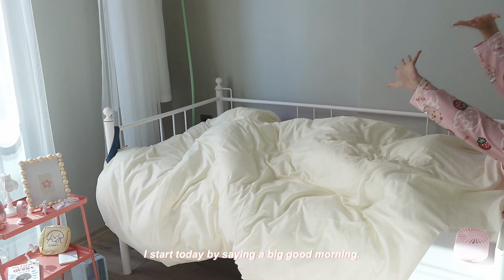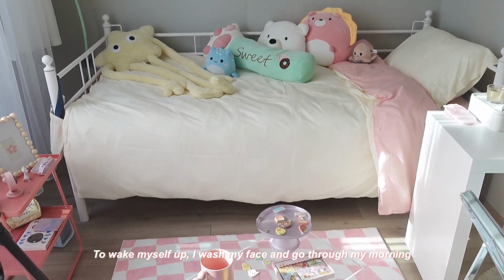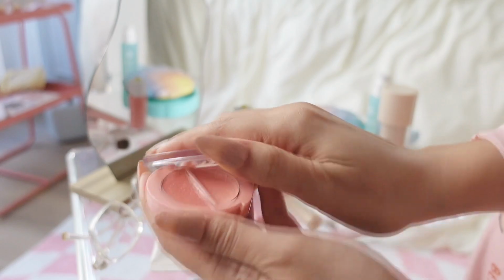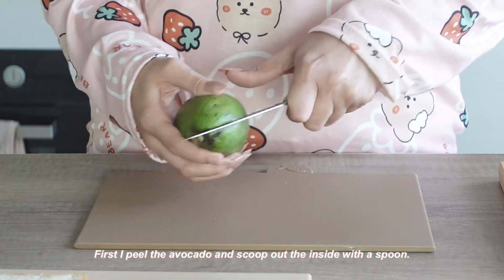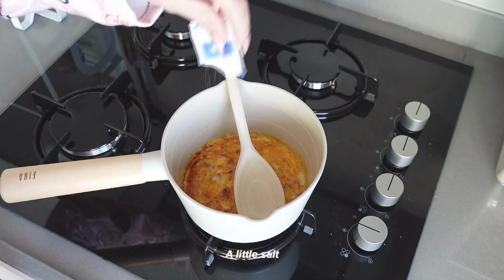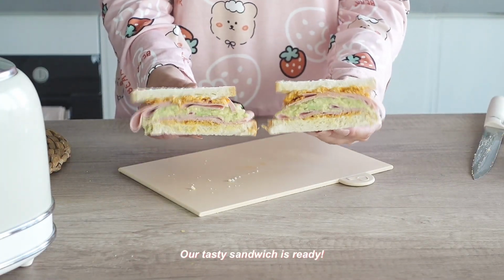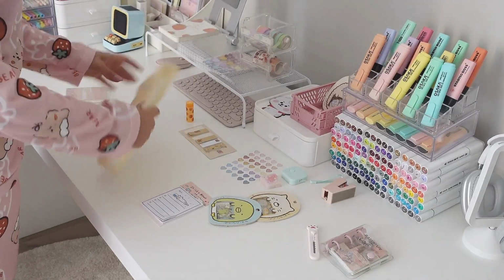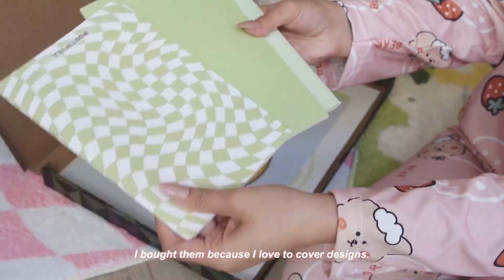7am vlog 🍧 being productive, cooking, huge haul